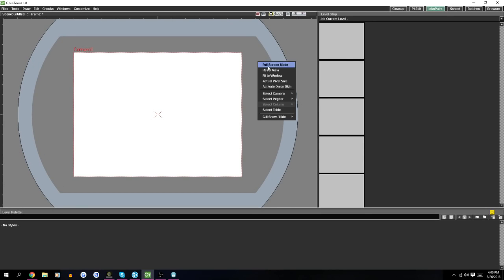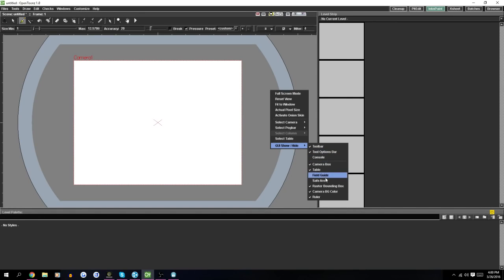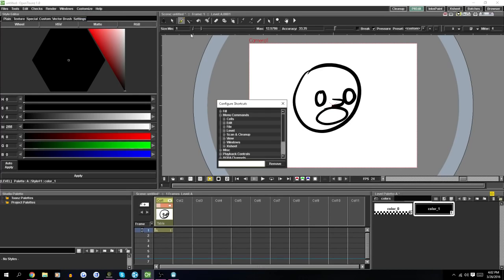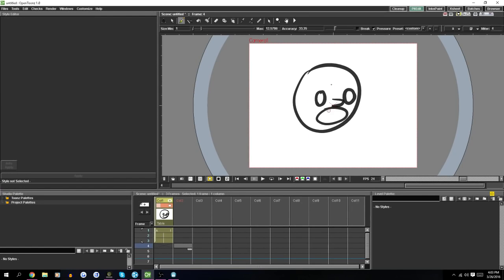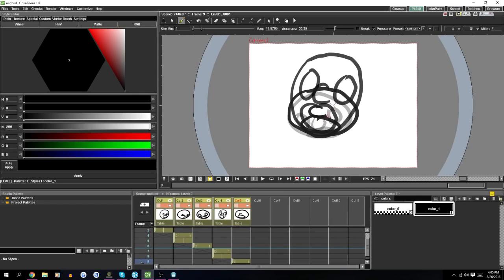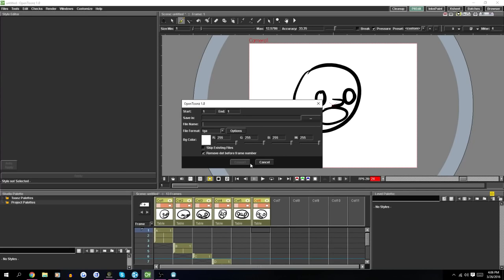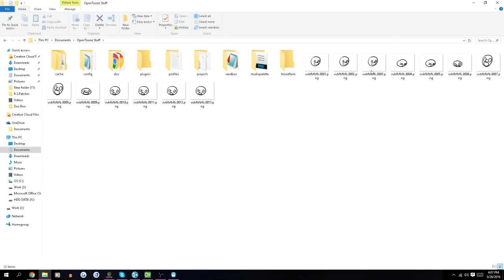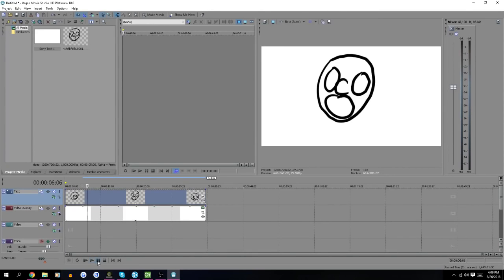OpenToonz Tutorial Thing